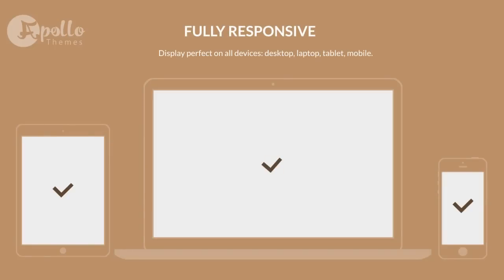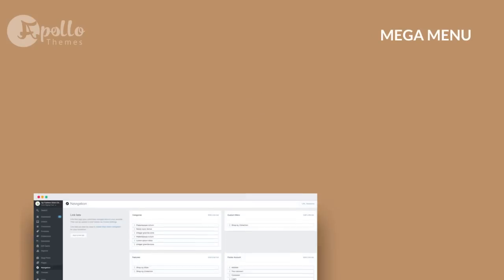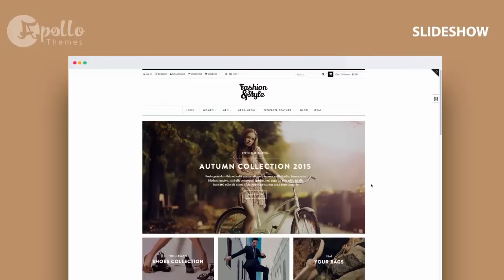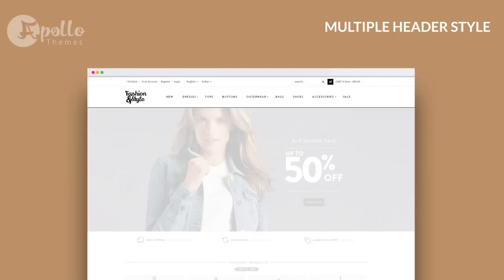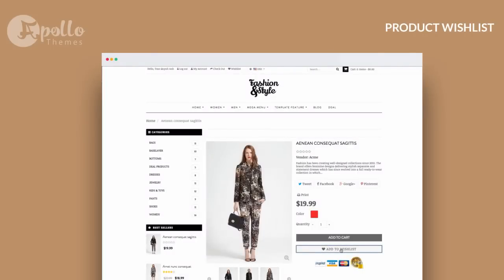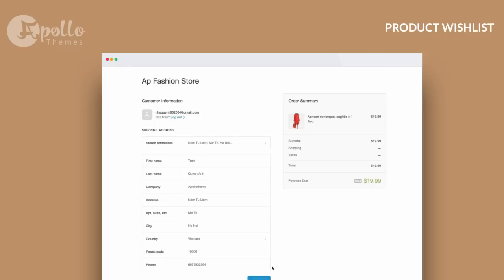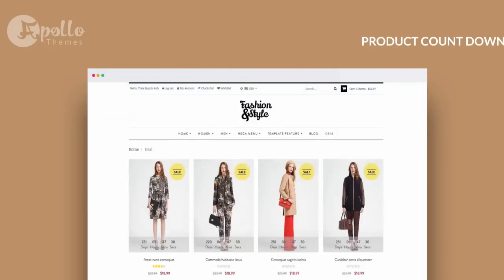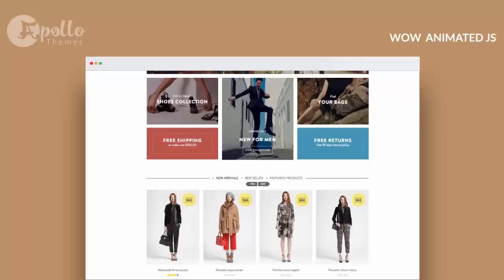Apollo Shopify Framework - The Best shopify themes Framework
Almost many years has passed since the first version of Apollo Shopify framework was released. Our featured project got very good feedback from Shopify guru because of its simplicity yet flexibility. Today, it's back and promise to bring you a lot of surprises. We officially announce the release of Apollo Framework version 1.0.

Some reasons why it's the best Shopify theme framework

1. Fully responsive framework
3. Twitter Bootstrap 3
4. Powerful menu system with Megamenu
5. Font awesome icons integrated
6. Real time theme customization
7. Support HTML5, CSS3
8. extensive documentation
9. Multiple Header style
10. SEO